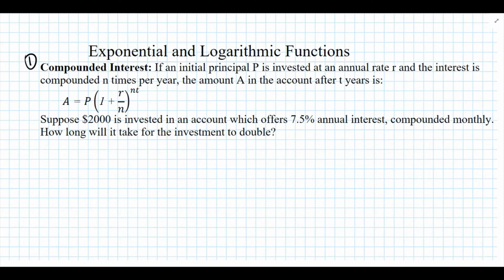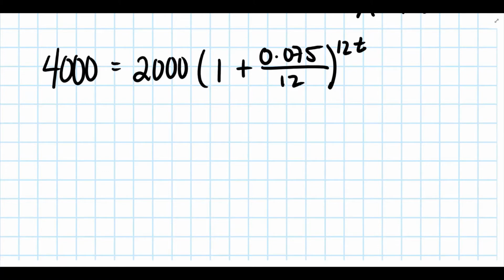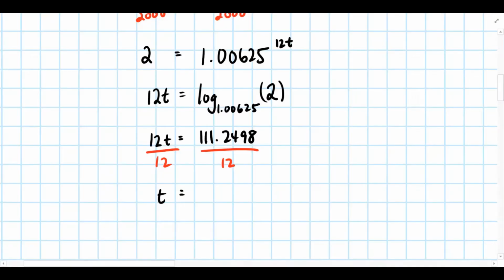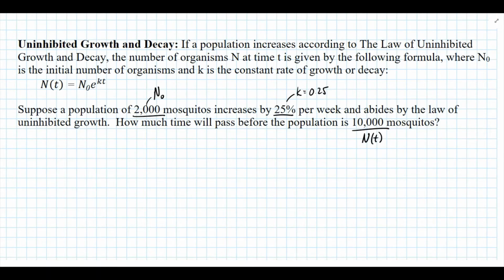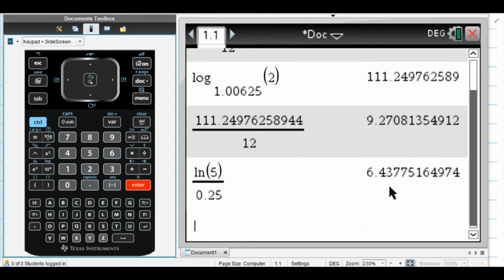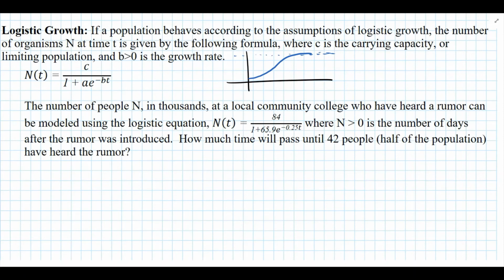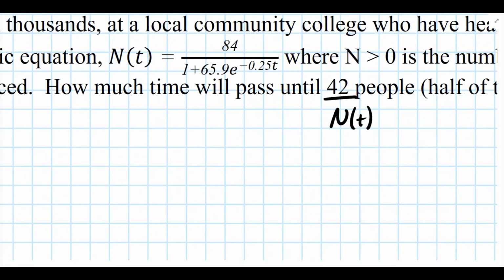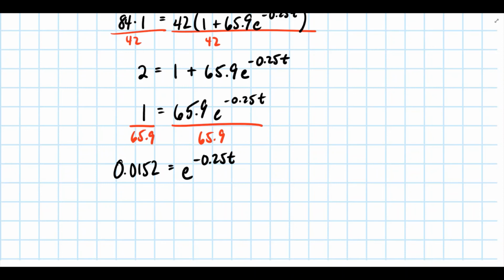43 Exponential and Logarithmic Functions